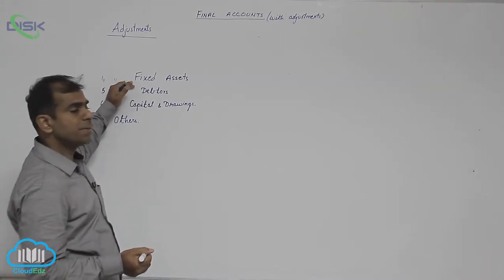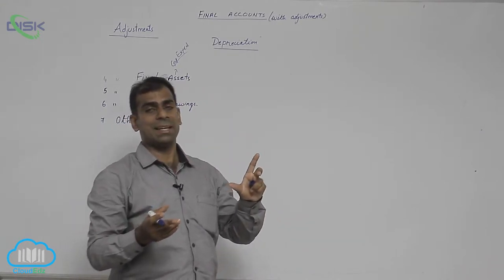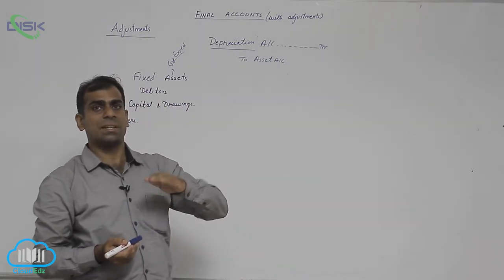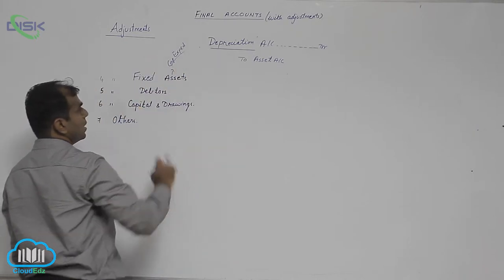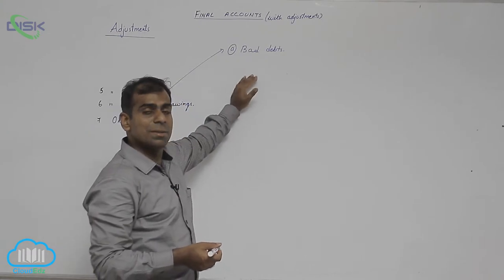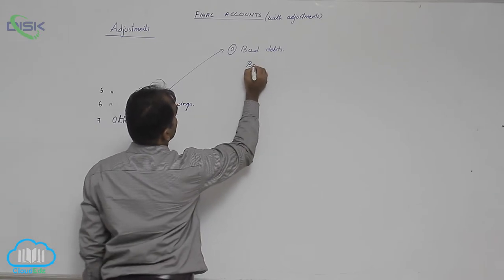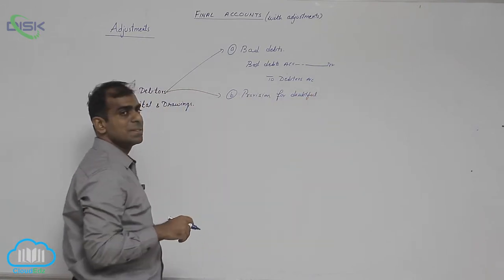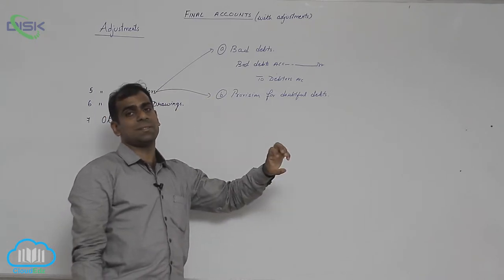Final Accounts With Adjustments || Types of Adjustments || F A Adj 3 || Disk Telangana